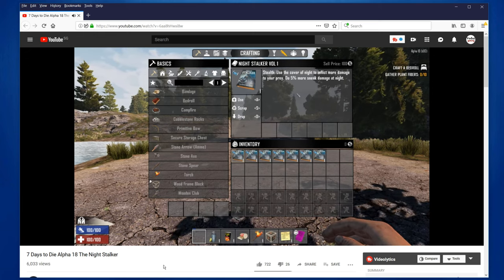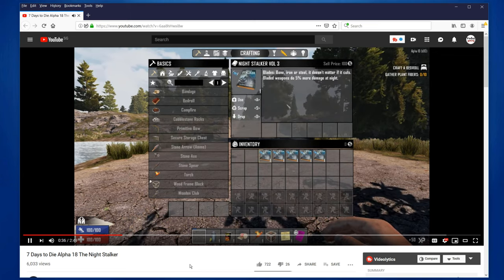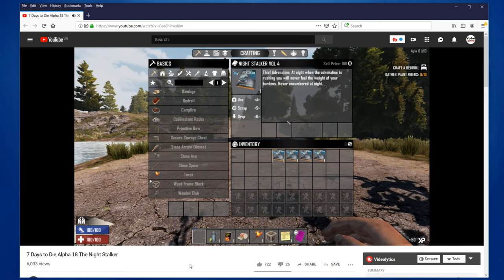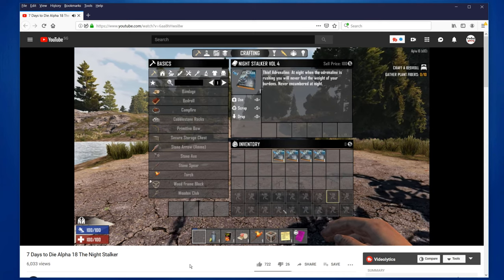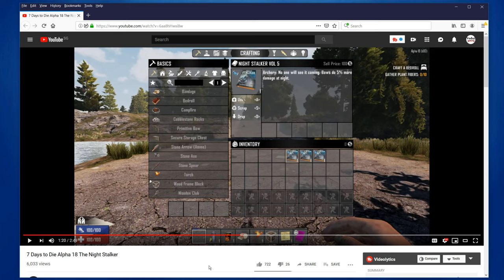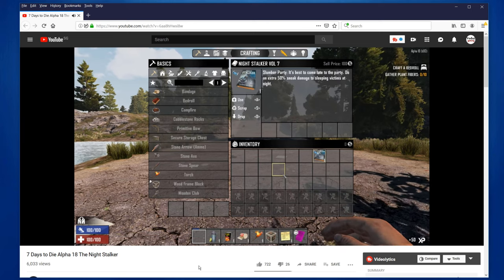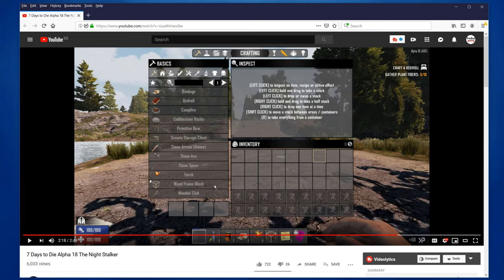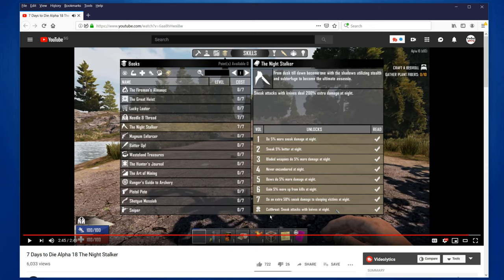7 Days to Die Alpha 18 | 🧟 Feature Review ! Night Stalker! @Vedui42 ✔️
🕹️ Madmole has started detailing the book series that replace the old "schematics", as a complement to the perks you buy!

What do you think? Are they going the right direction?